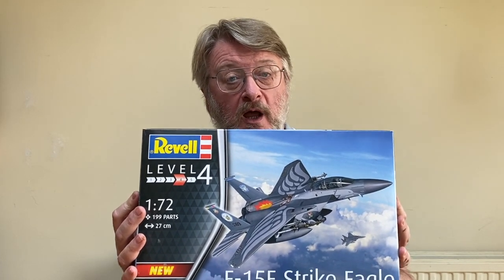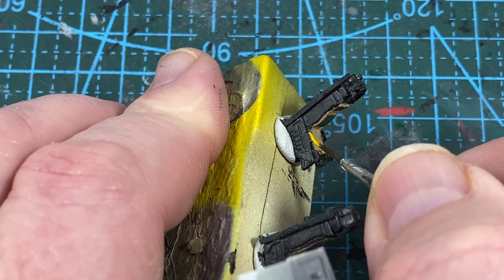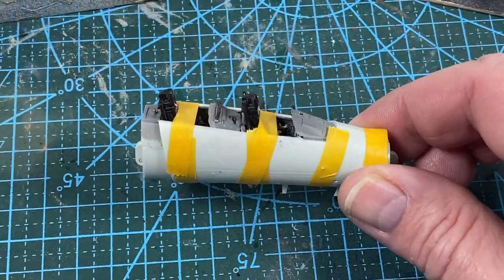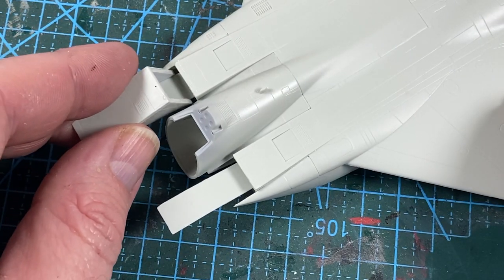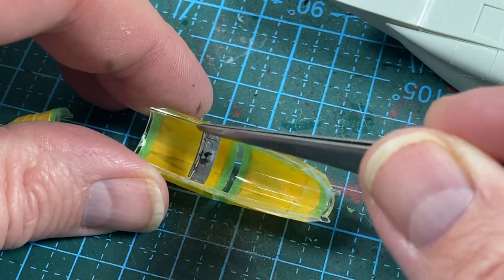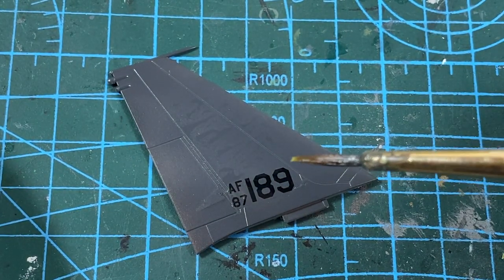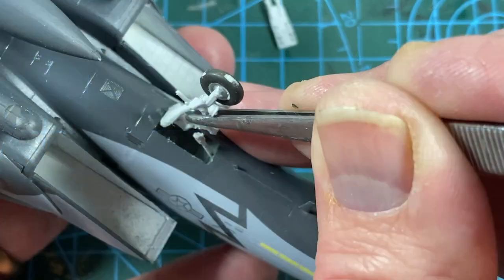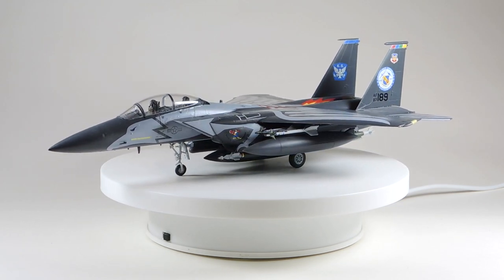NEW Revell F-15E Strike Eagle 1/72 kit 2021 FULL BUILD - HD 1080p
In this video I'm building the NEW tooling of the iconic F-15E Strike Eagle in 1/72 scale from Revell. Is it worth the wait?